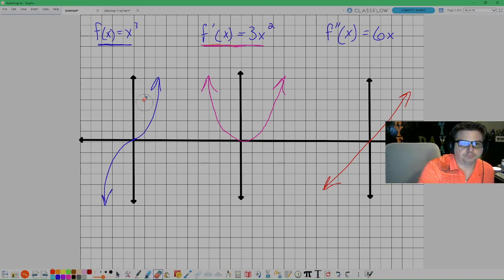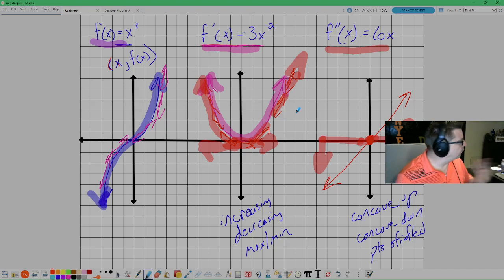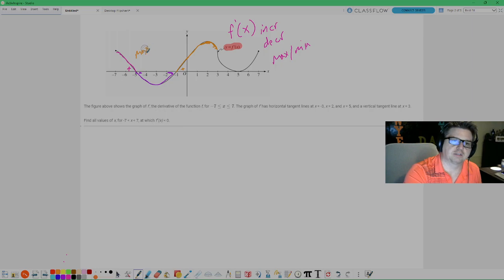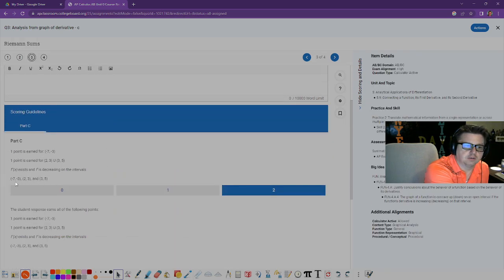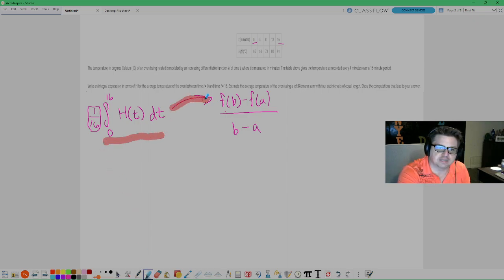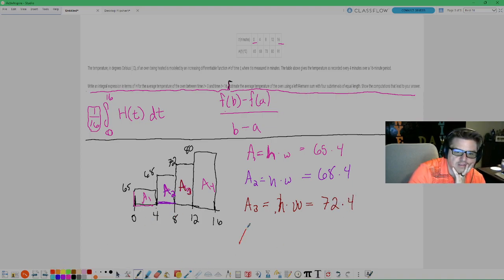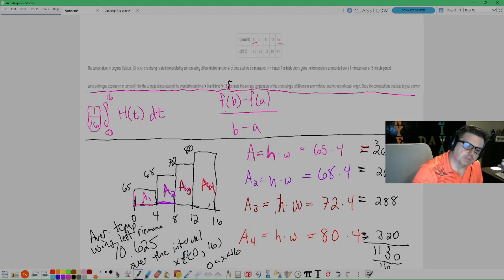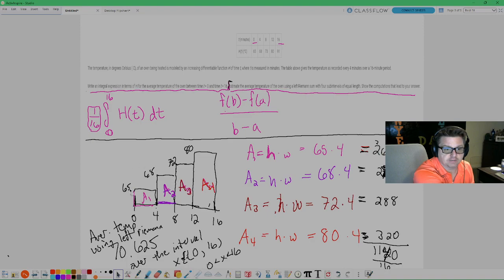Clip: AP calc then maybe some college Algebra we will see what shakes out.